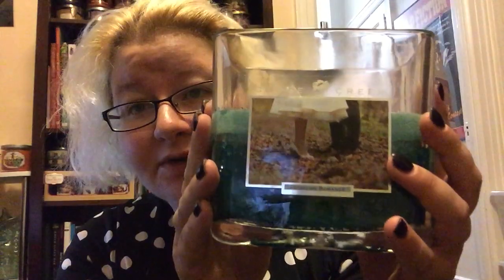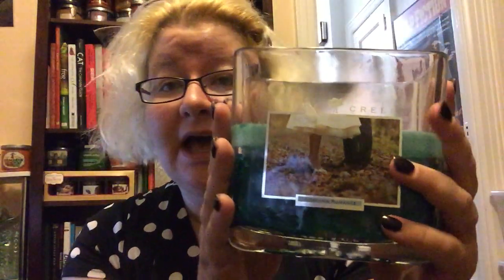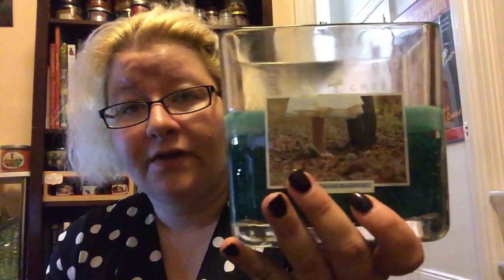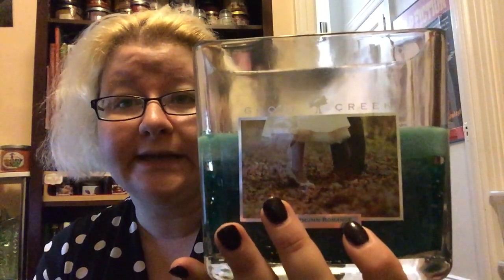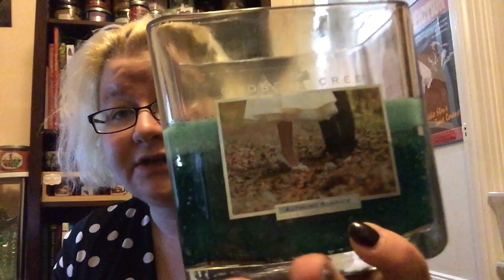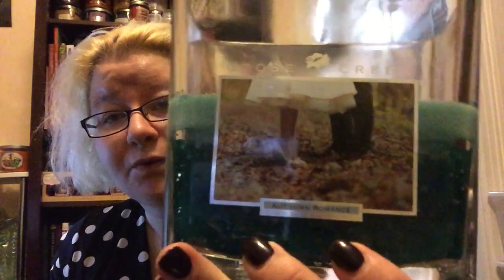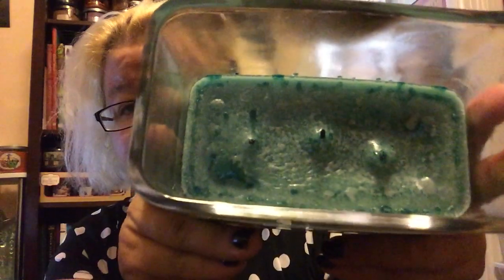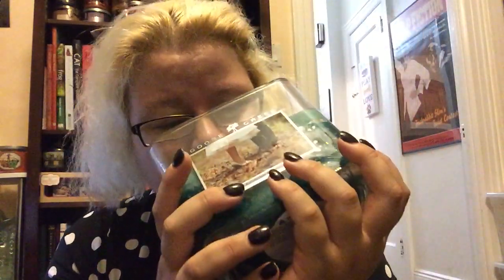Goose Creek Autumn Romance oblong candle review (1/6)